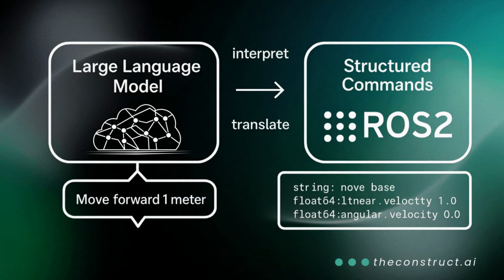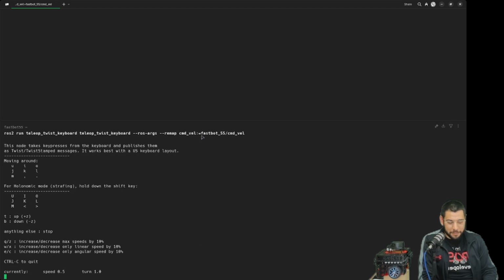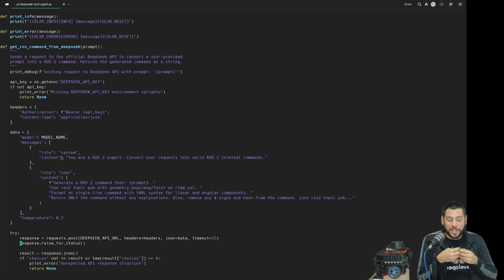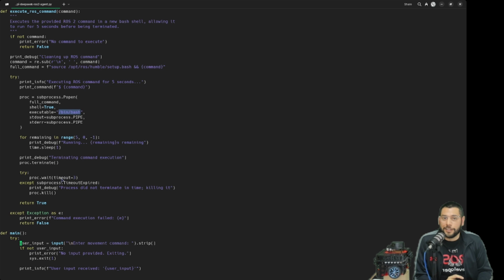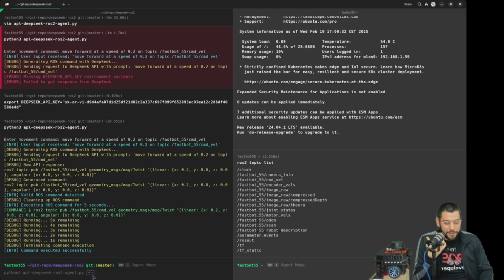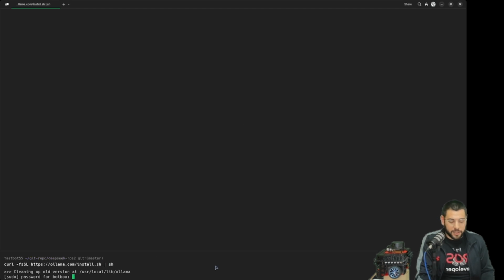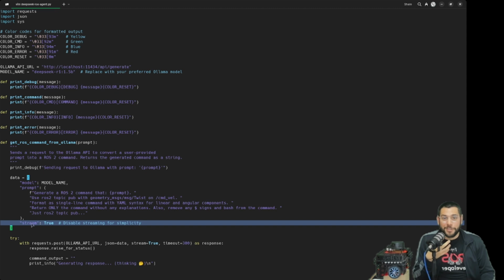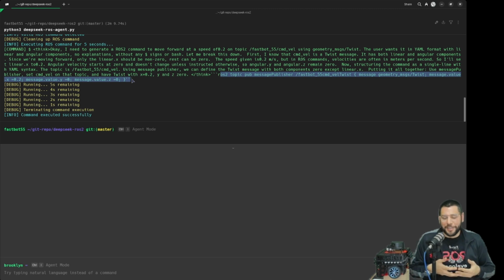Create an embodied AI using ROS 2 and DeepSeek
In this video, you’ll learn how to create a simple ROS 2 agent powered by DeepSeek. By the end, you’ll have an AI agent that generates ROS 2 commands and controls a real robot in action!

You'll learn:

✅ How AI Helps ROS 2
✅ DeepSeek API Method
✅ Running DeepSeek Locally

⏳ Timestamps:

00:00:00 - Intro
00:00:36 - GenAI Course
00:00:56 - Part 1: How AI Helps ROS 2
00:01:50 - Part 2: DeepSeek API Method
00:11:57 - Part 3: Running DeepSeek Locally